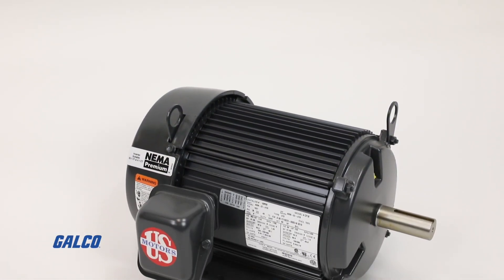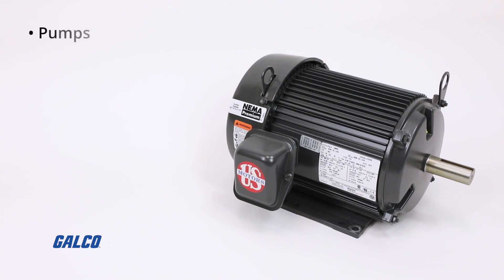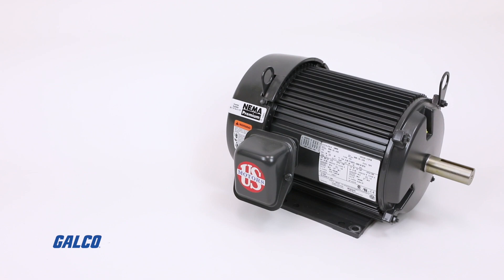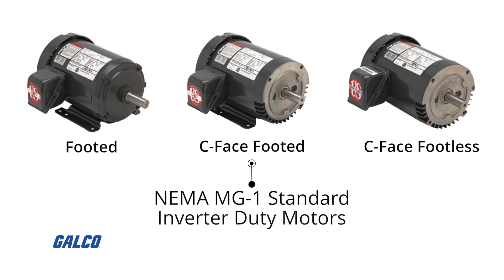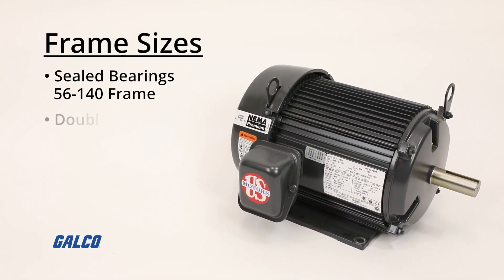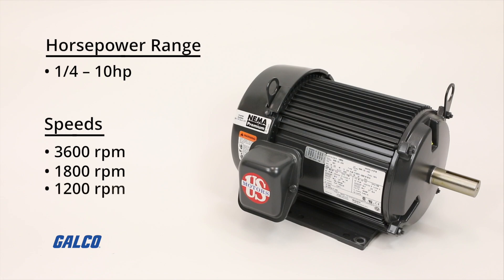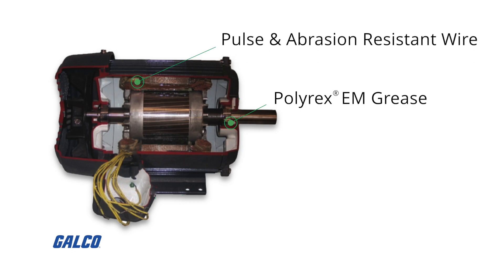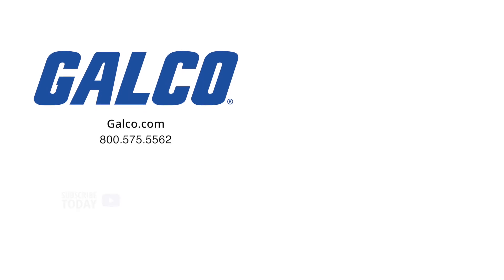US Motors UNIMOUNT Series Motors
The Unimount Motors Series from US Motors are totally enclosed, and fan cooled, rolled steel frame motors that provide a variety of industry leading electrical and mechanical features for applications involving:
•Pumps
•Fans
•Compressors
•General Industrial Belt Drives
•Direct Drives. and direct-connected equipment where 12-lead, wye-start/delta-run is required.
With Footed, C-Face Footed and C-Face Footless options, motors in the Unimount Series can also be used as a NEMA MG-1 standard inverter duty motors and can operate at up to 3,300 feet above sea level.You can choose from frame sizes like the Sealed Bearings 56-140 Frame and Double Shielded 180-210 Frame, with a horsepower range of 1/4 –10 HP, and speeds of 3600, 1800, and 1200 RPM.The Unimount Motors Series also feature:
•ALLGUARD® Motor Quality System
•Polyrex® EM grease
•Pulse and abrasion resistant wire
•100% solids polyester varnish on all frames
For more information on the Unimount Motors Series from US Motors, visit us at galco.com